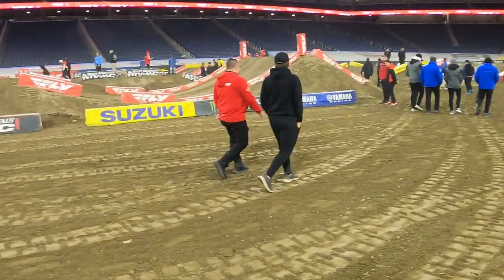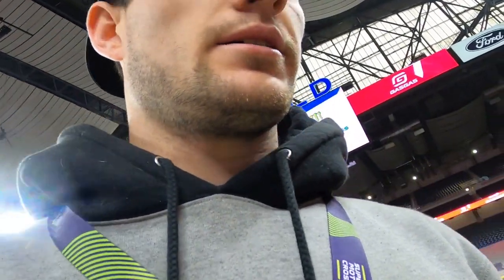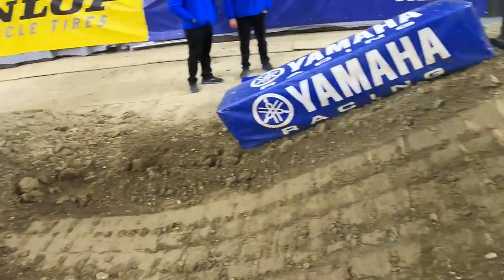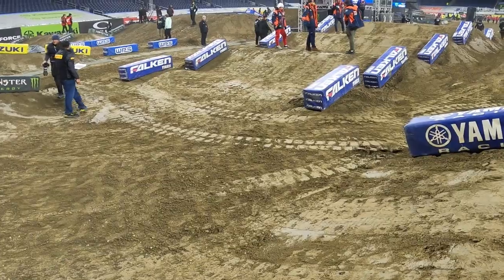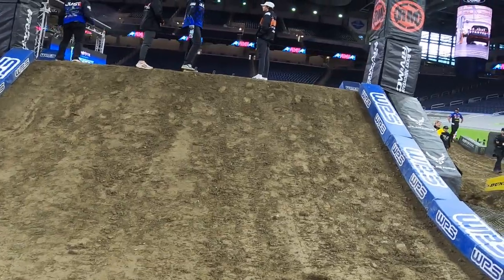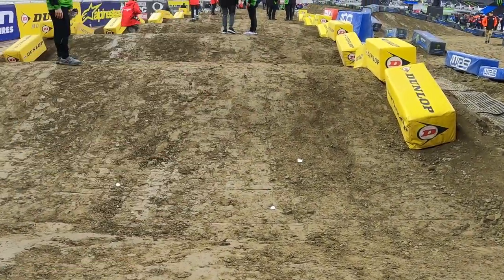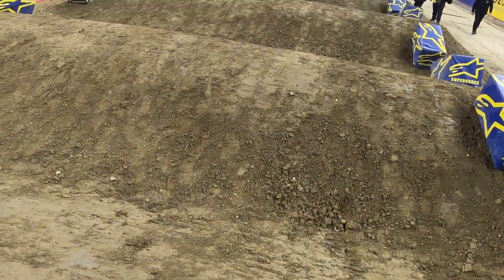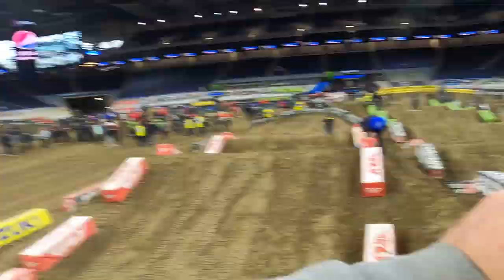DETROIT SX 2023 VLOG | VINNY LUHOVEY